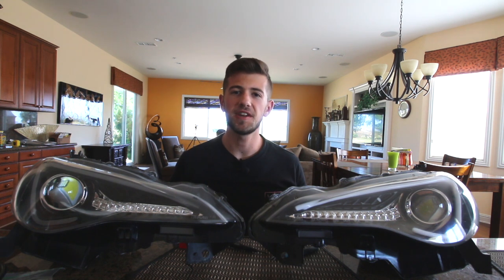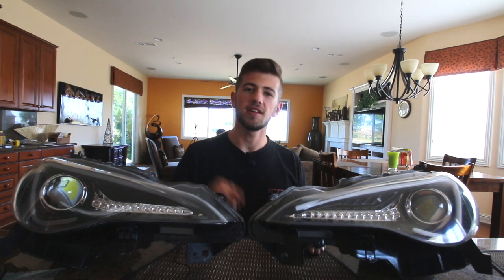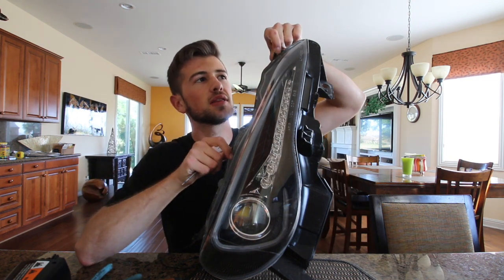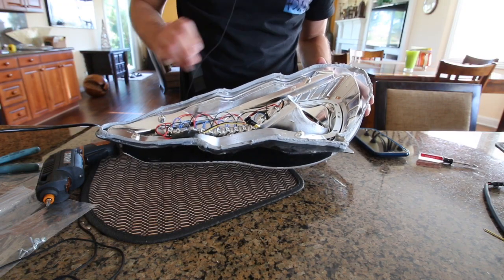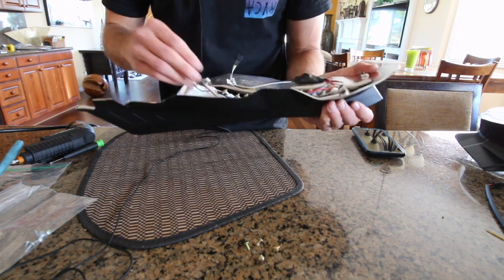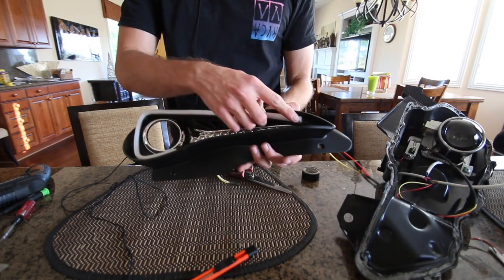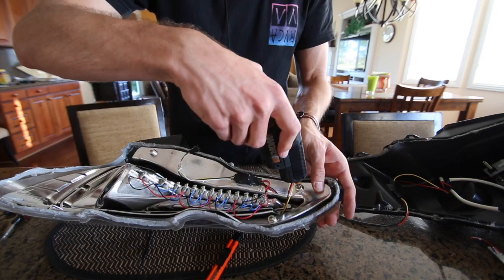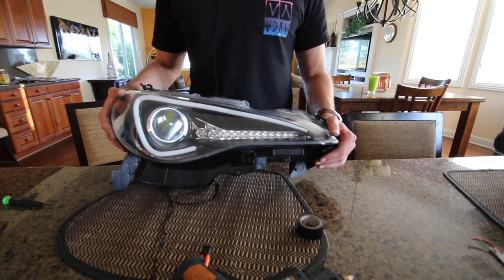How to Upgrade Spec-D FRS/BRZ/86 Headlights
60cm Light Bar used in this video: